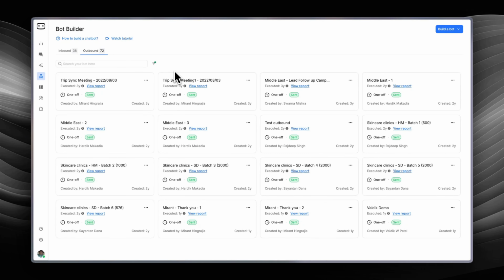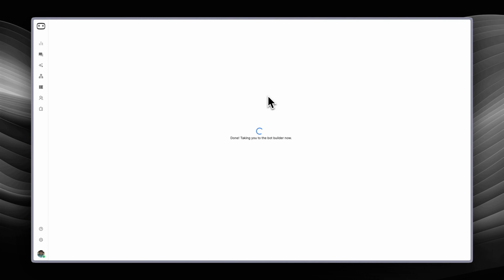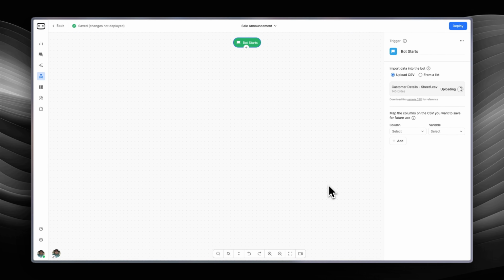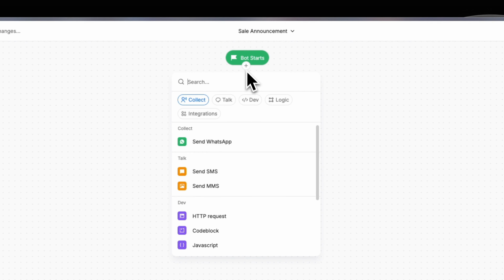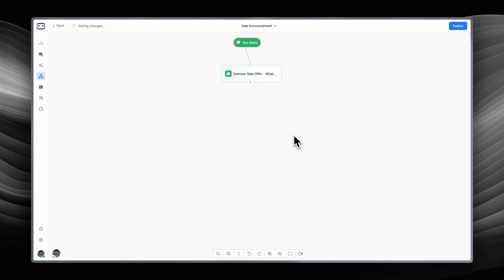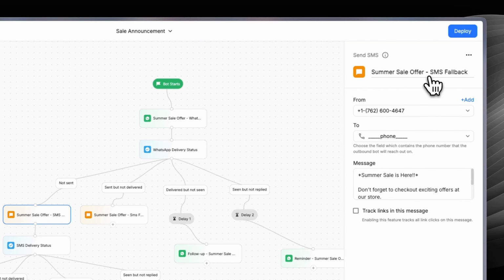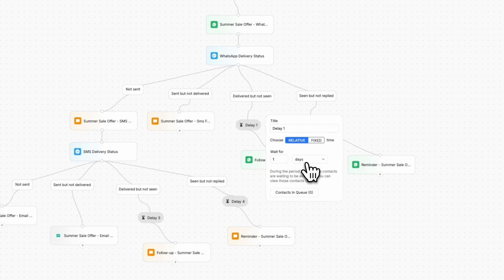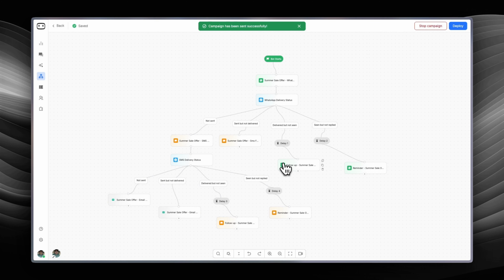How to Create a One-Off Campaign Using Outbound Bots in WotNot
One-off outbound campaigns allow you to send messages to users in a single run. In this video, you’ll learn how to create a one-off outbound campaign, upload contacts, personalize messages using variables, and deploy the campaign safely.